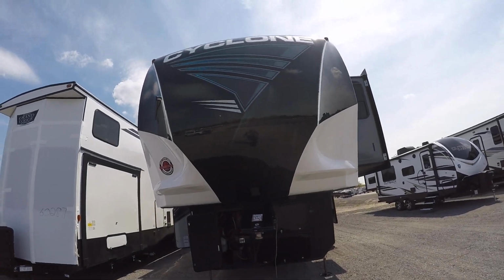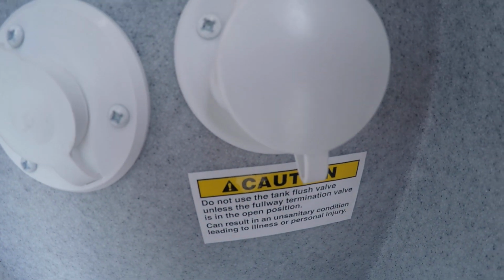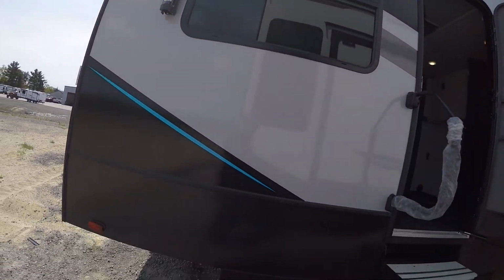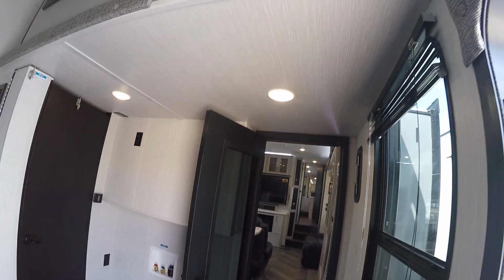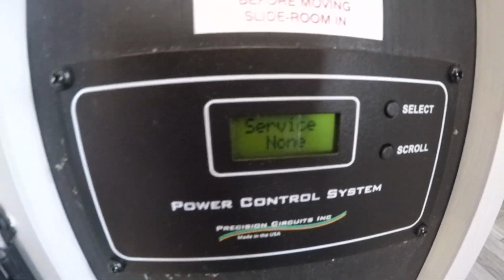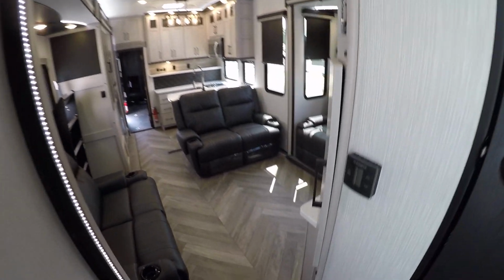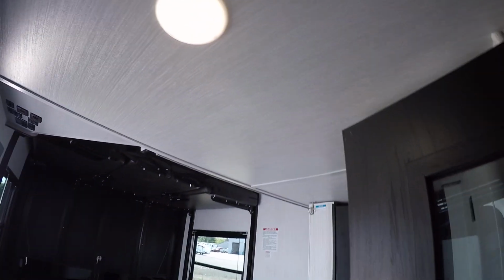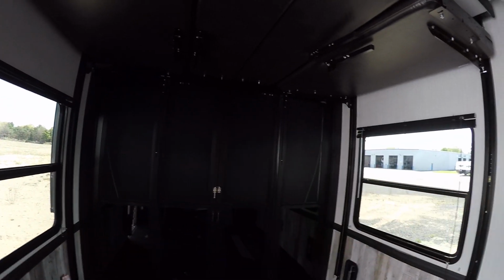21 CYCLONE 4006 ME470933 HUMPTON